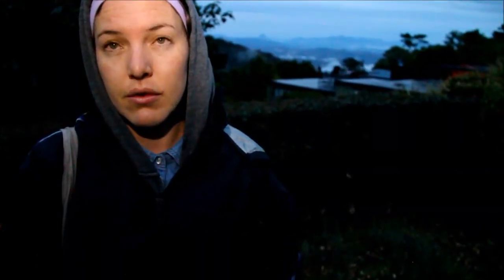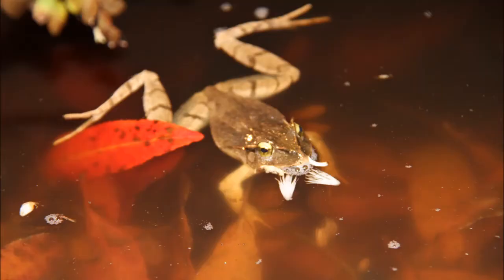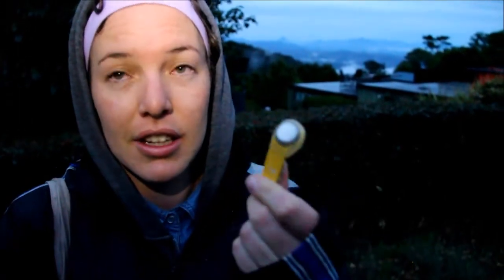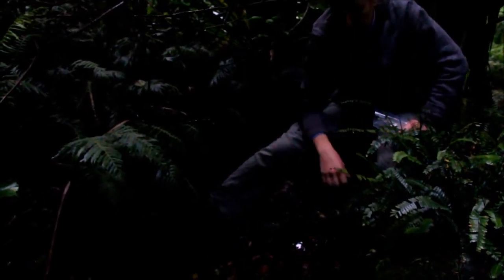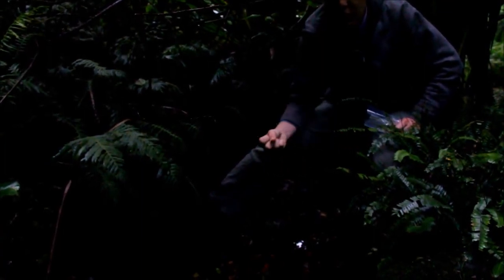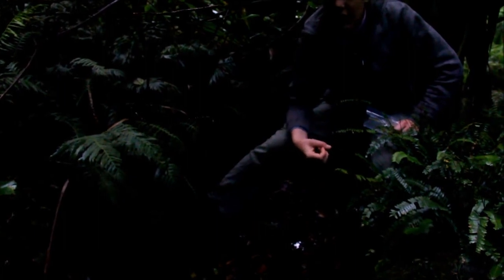Pippa Kern: Research Expedition, Scenic Rim QLD, Nov '13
Pippa Kern is completing her PhD in physiological ecology at the University of Queensland, Australia. Her research aims to understand how frogs cope with temperature fluctuations experienced as tadpoles, and the consequences of these conditions on the performance of adult frogs.